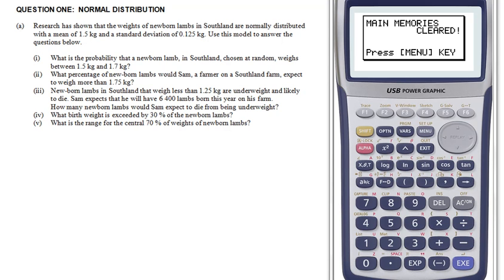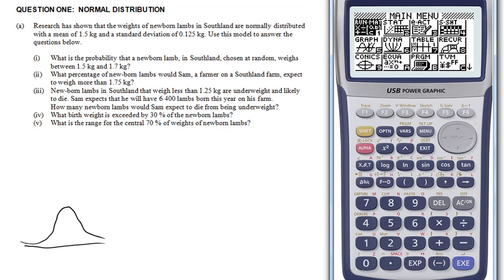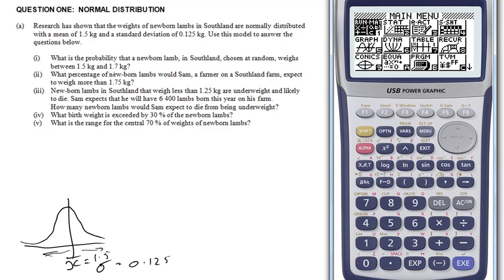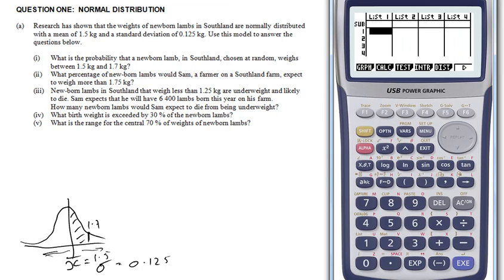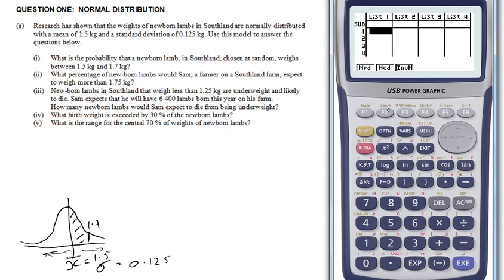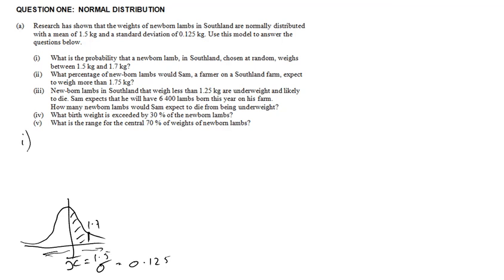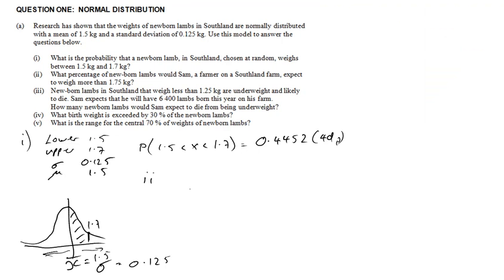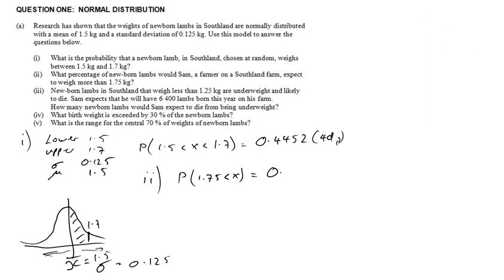Normal Distribution finding probabilities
Uisng the Normal Distribution to find probabilities